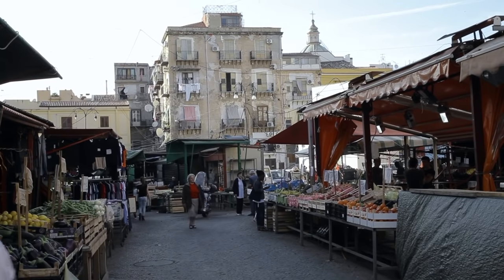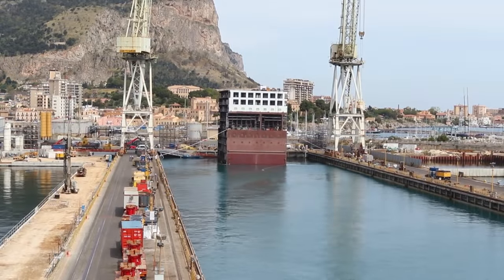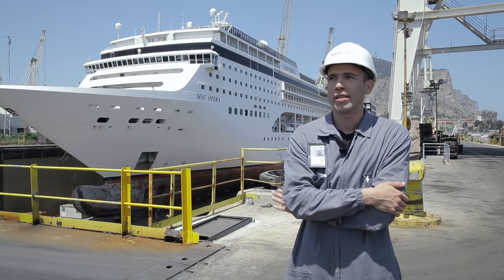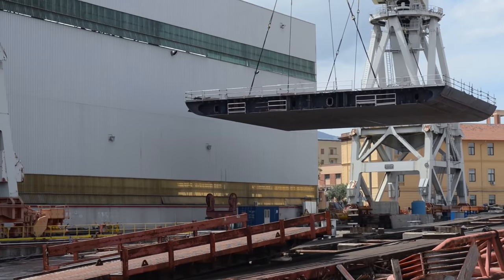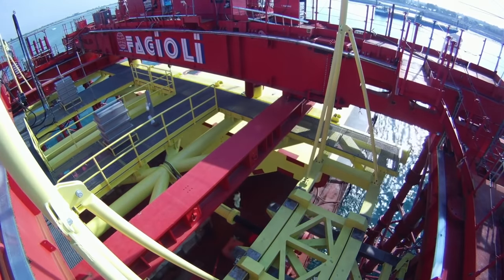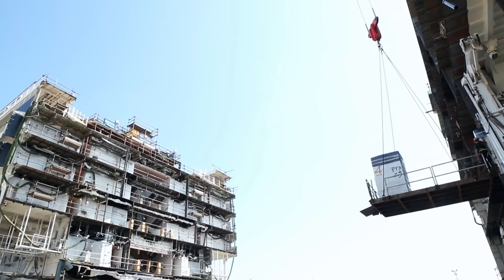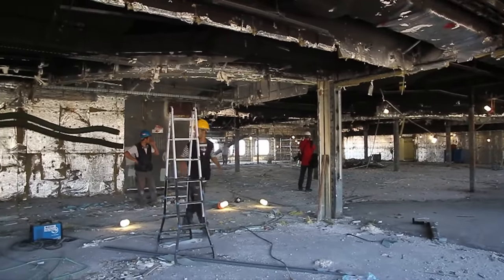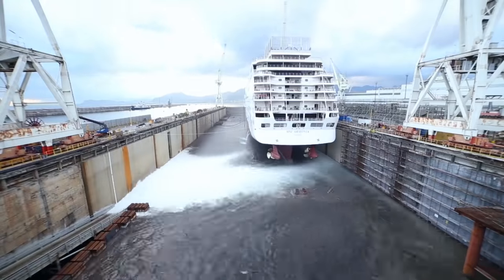Building the World's Biggest Ships | Heavy Lift: Jumboisation | Free Documentary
Heavy Lift - Jumboisation | Engineering Documentary

How does a huge stadium roof, a surge barrier or a out of service cruise liner get from one place to another? This series tells the story of how huge objects move and this episode is about the process of stretching a ship: called jumboisation. If Archimedes said “Give me a lever and I will move the world”, today the answer is usually wheels and hydraulics. Lifting and moving massive machinery or structures is the speciality of a handful of companies and the equipment they use is often tailor made for the job, be they cranes, trailers, flatbeds, barges, and even ship carriers.

Today the cruise industry is demanding bigger and bigger ships, since more passengers means more dollars.  Instead of building expensive new ships, many companies are choosing to simply cut their old ships in half and stretch them to make them bigger. The process is called “jumboisation” and the world’s heavy lift companies are busy learning the best way to make ships bigger.  It is a complex big engineering task. The cruise liners of today are two football pitches long and can weigh up to 50 thousand tonnes. Of course in the sea, weight is no issue, but what about when they have to be hauled into dry dock and cut in half?  That’s where the world’s heavy lift companies come in. The program follows Heavy Lift company Fagioli of Italy, as they stretch a ship belonging to the MSC line along with leading cruise ship builder, Fincantieri in the Mediterranean port of Palermo.